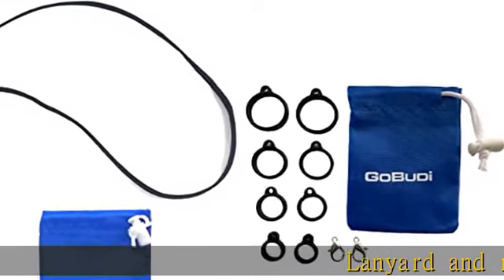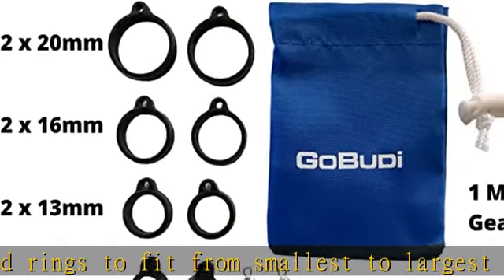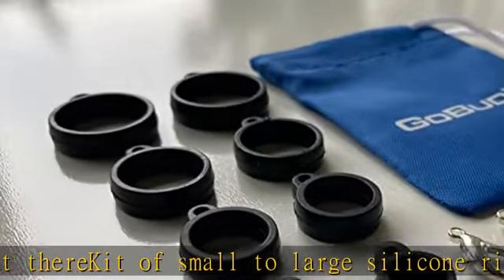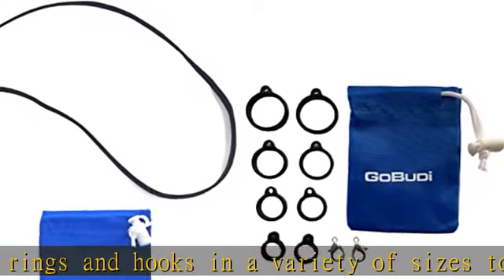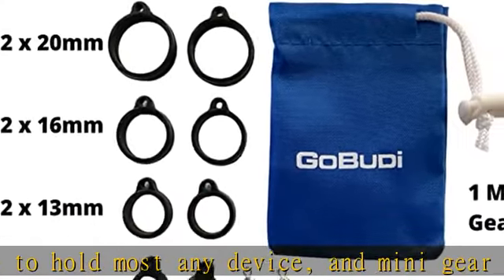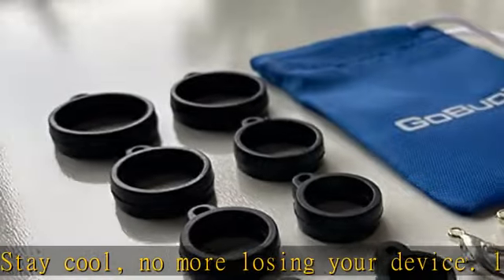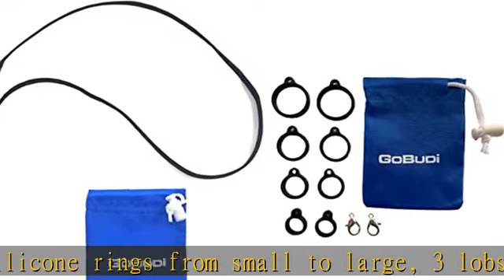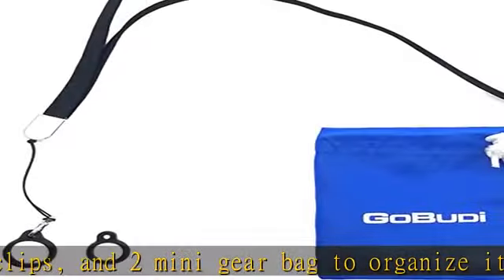GOBUDi Lanyard Necklace Leash and Full Kit of rings to fit any device